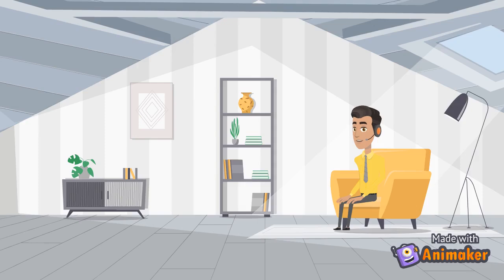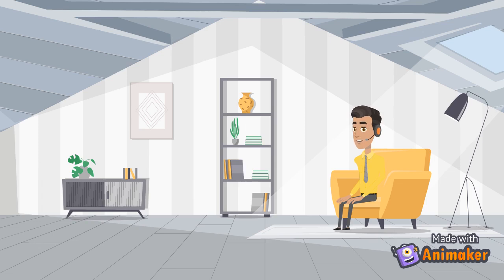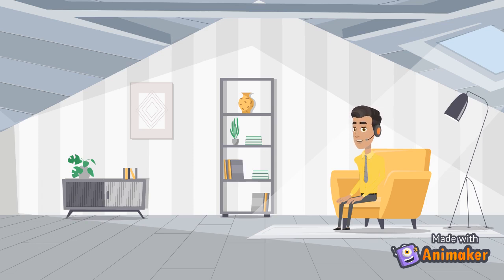Electric Maxwell Polarized Sunglasses